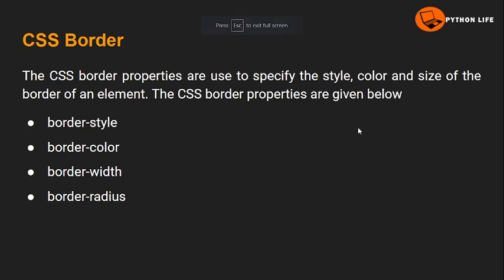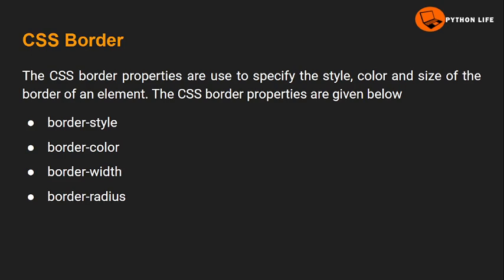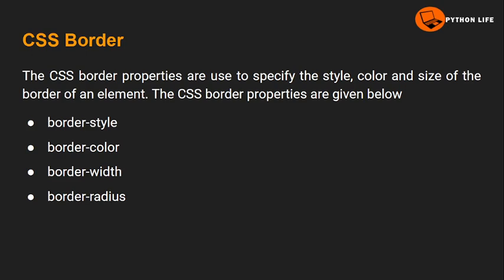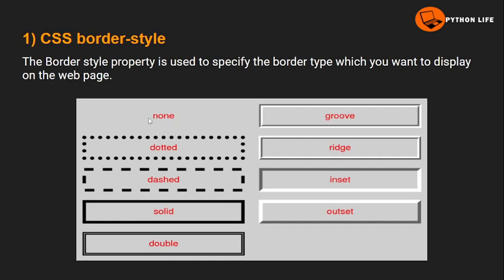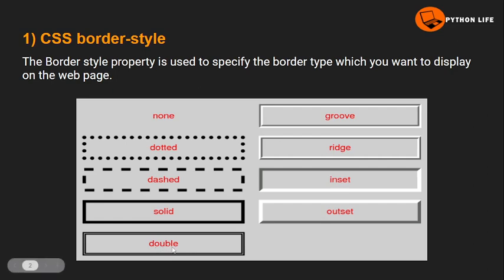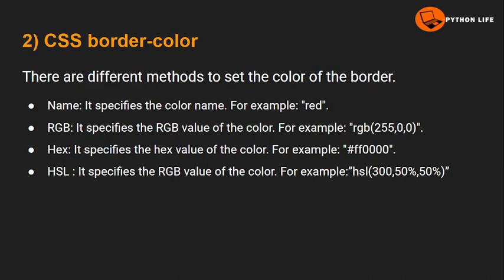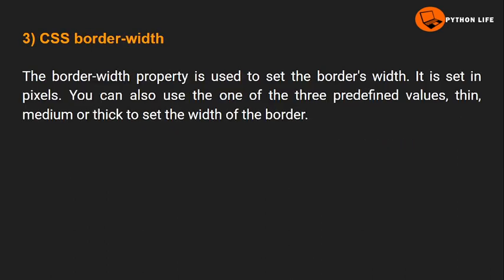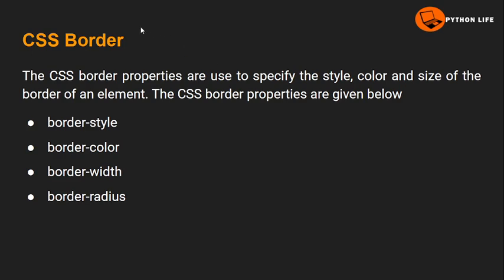css border color | CSS bg color | Css tutorial in Telugu